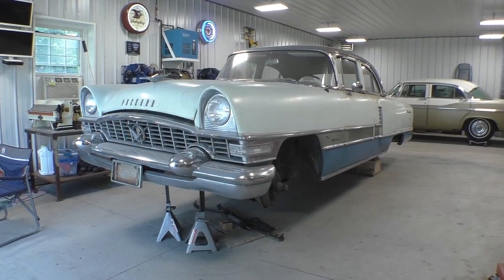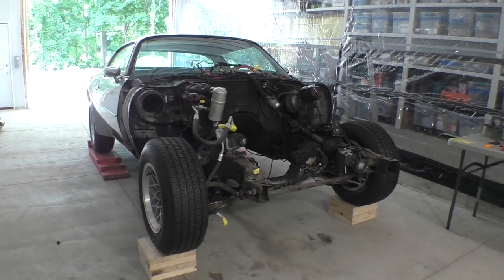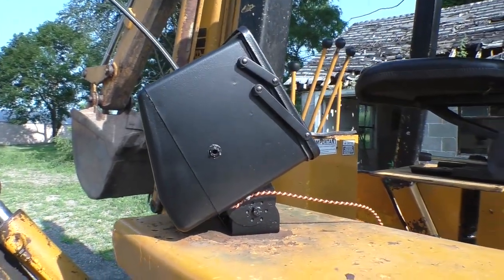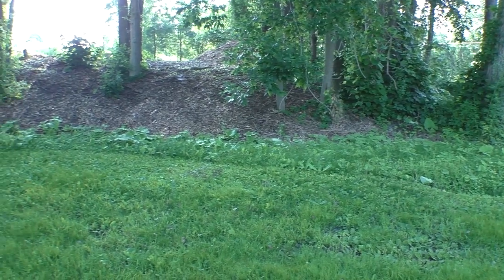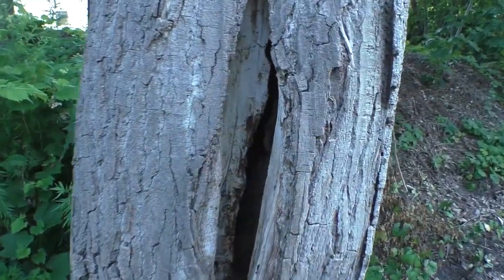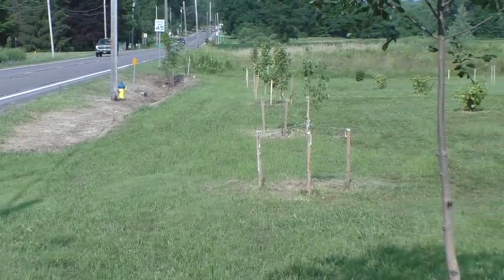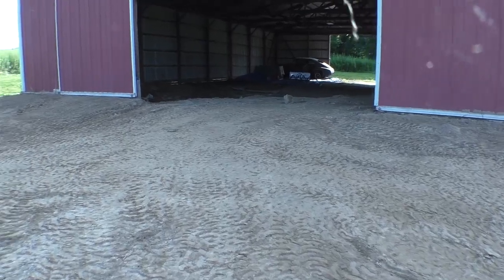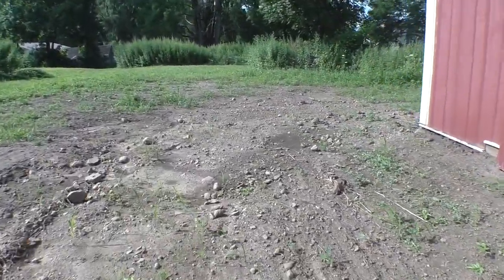You Tube Anouncement Change in channel structure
Because of the changes that have recently taken place in our lives, the structure o the You Tube channel will be changing, this video details the changes and some projects we have been working on